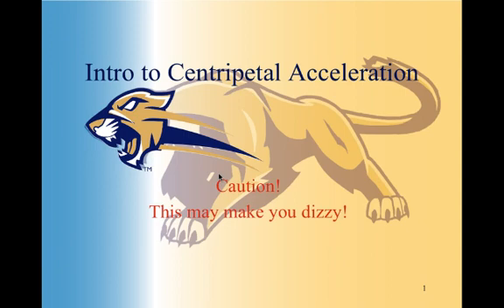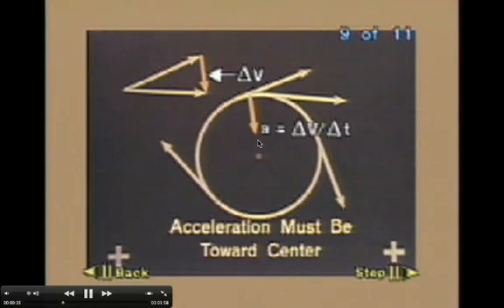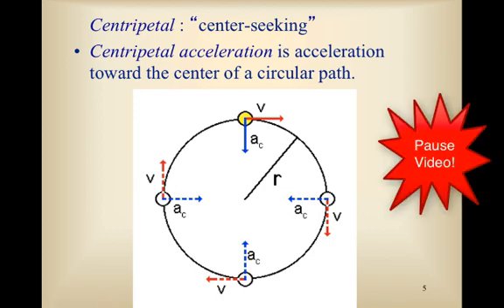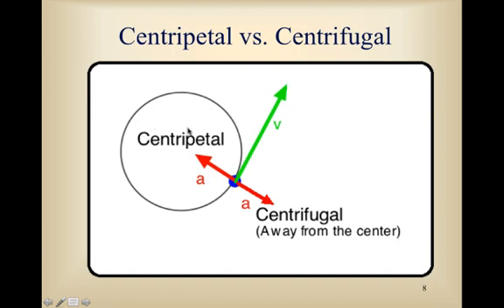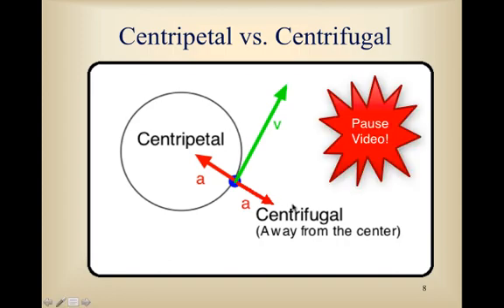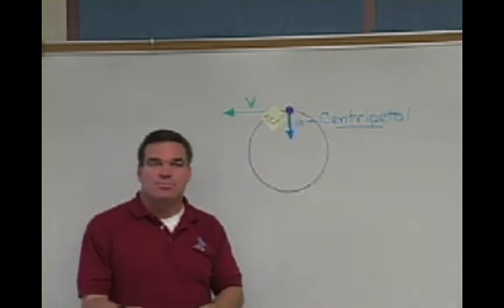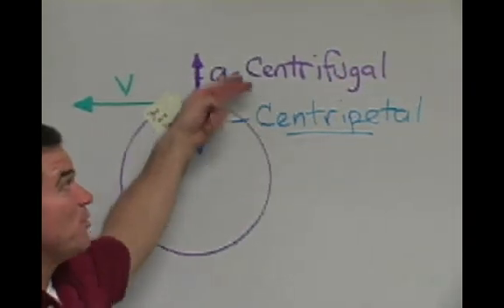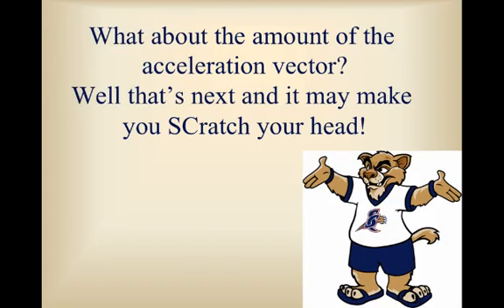Intro to Centripetal Acceleration.mp4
A look at the direction of centripetal acceleration and centripetal acceleration.

Table of Contents:

00:08 - Centripetal Acceleration
00:35 - What direction is the acceleration acting?
02:34 -
03:16 -
07:43 - Centripetal vs. Centrifugal
13:29 - What about the amount of the acceleration vector?Well that's next and it may make you SCratch your head!